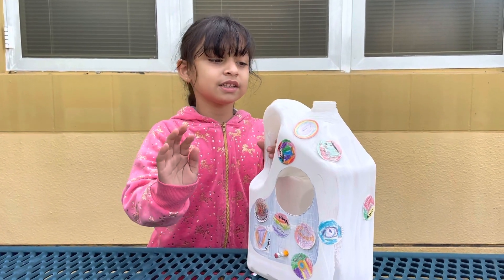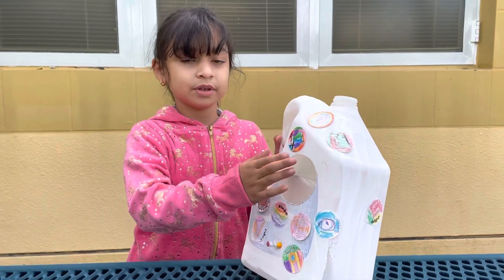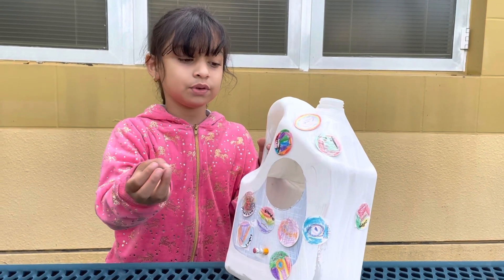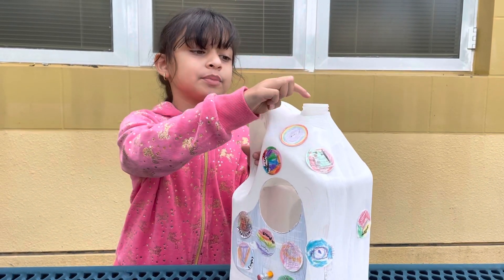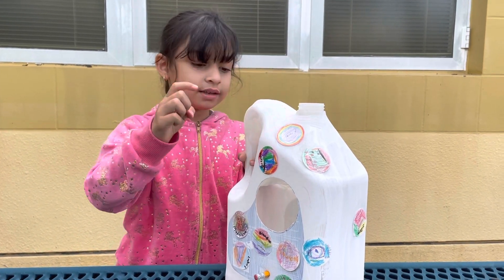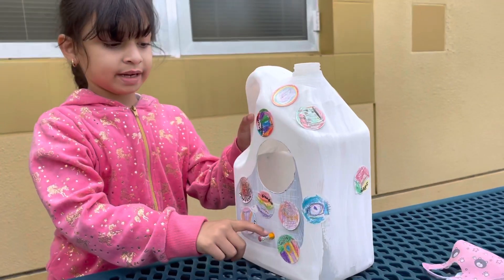Ms. Jeria’s student explaining the Bir d Feeder design